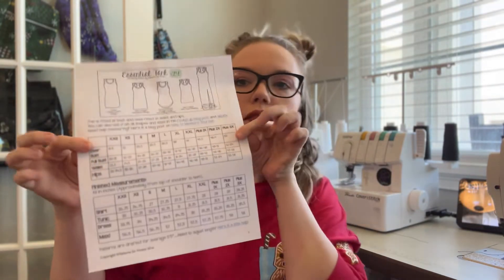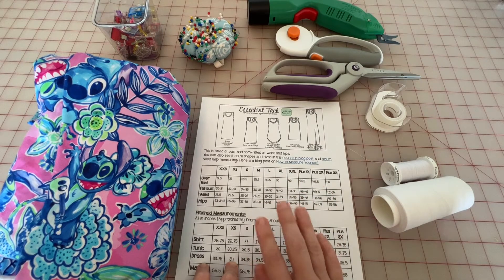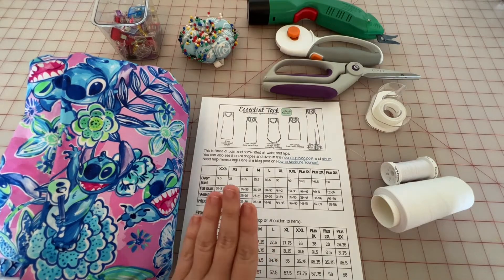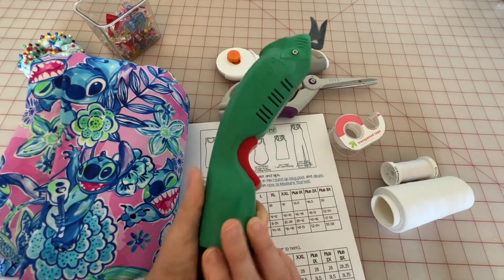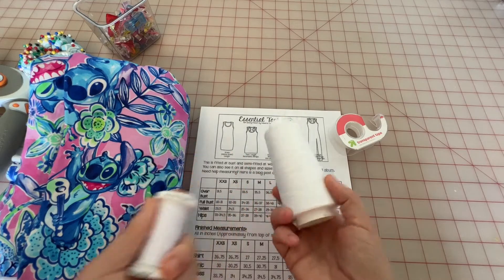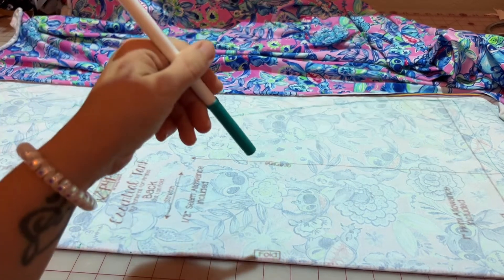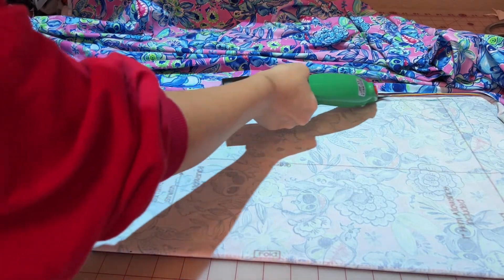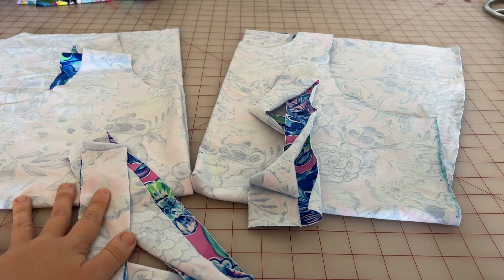Essential Tank Sew Along Day 1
Sewn and filmed by Cierra one of our amazing and awesome strike sewists